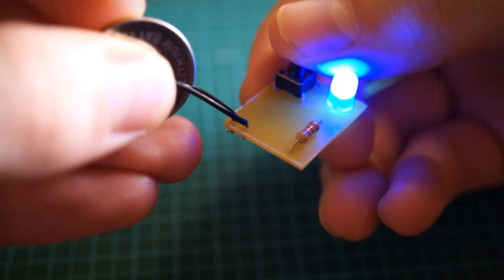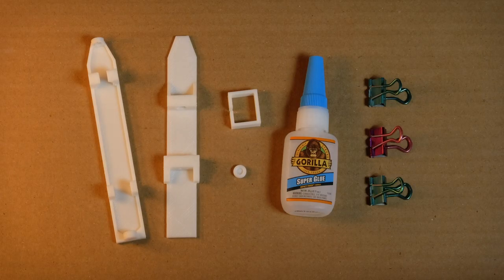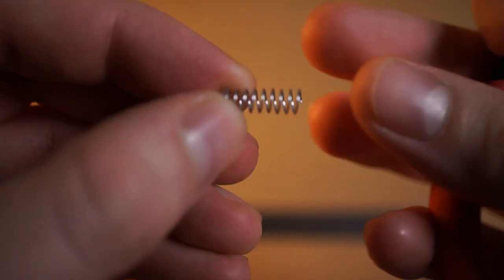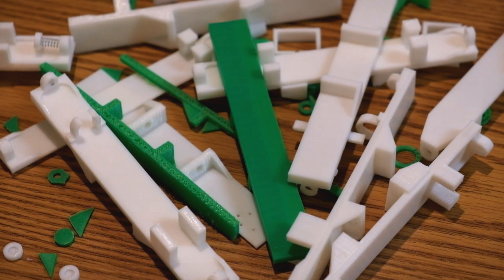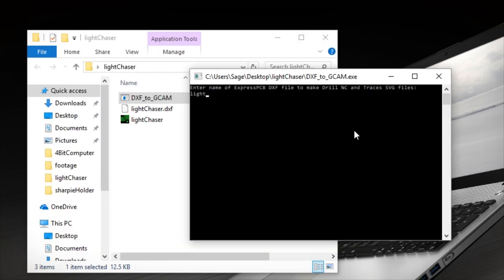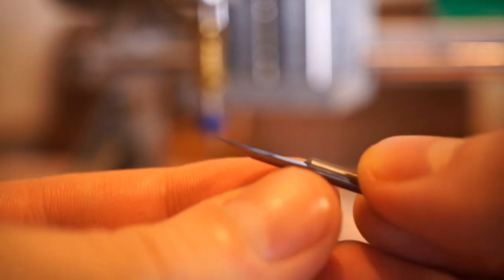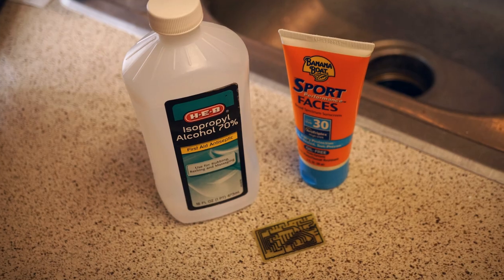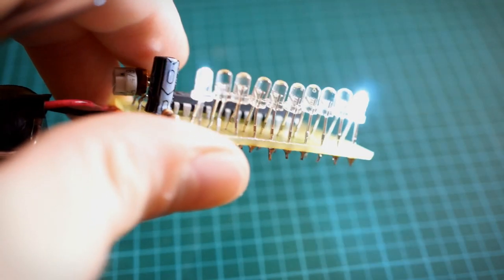How I Make Circuit Boards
Note: This is just what I have learned so far. Please do your own research on chemicals, proper disposal, and safety procedures. Thank you.

I designed this model to hold a permanent marker on my CNC machine to draw the traces of my custom circuit boards.
You don't have to use this just for circuit boards. You could also use this to draw art.

This machine goes by many names but here is a wiki to the same cnc machine I bought.